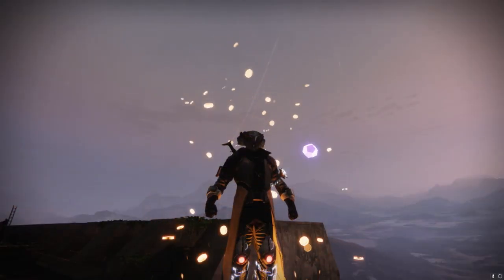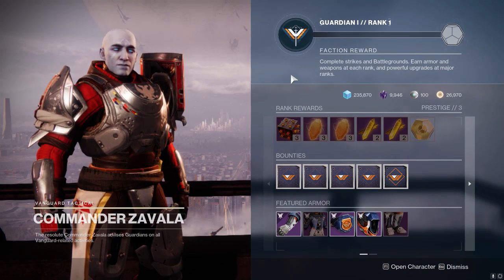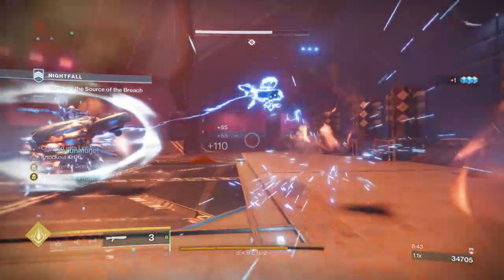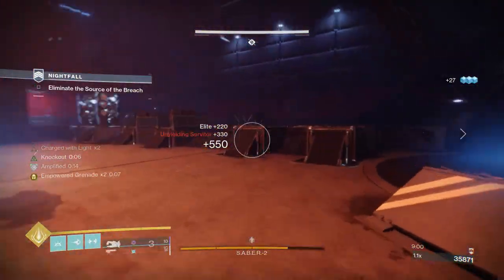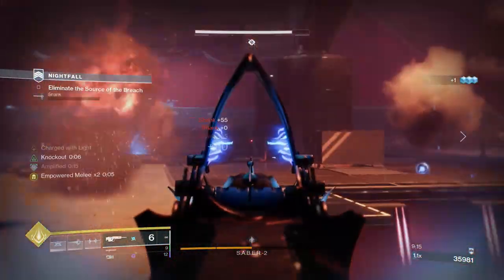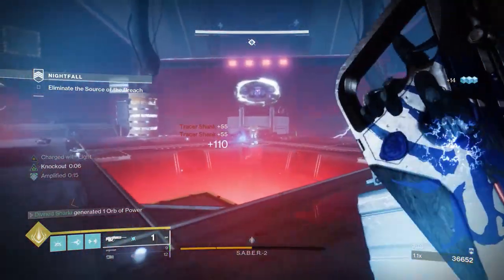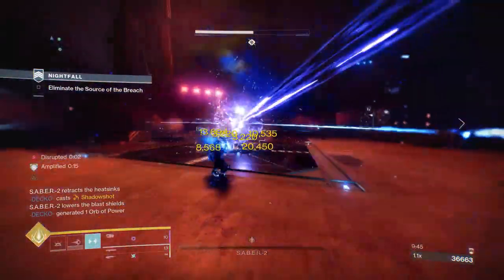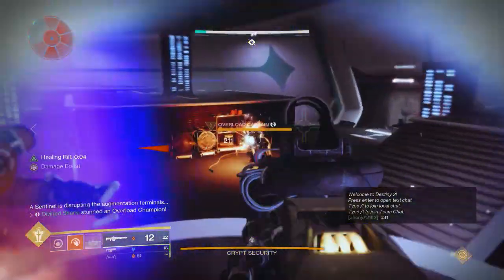This is the Only Thing that Matters This Week in Destiny 2!